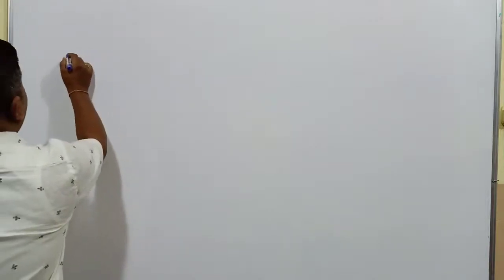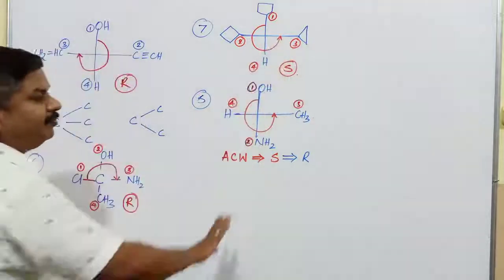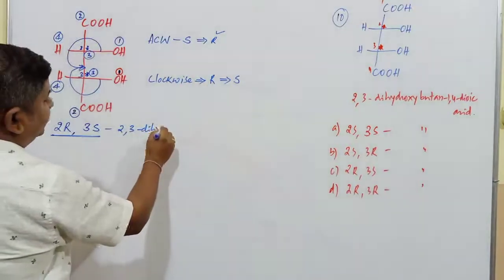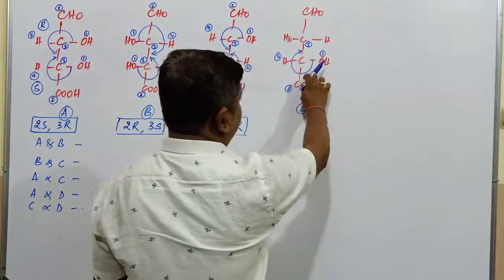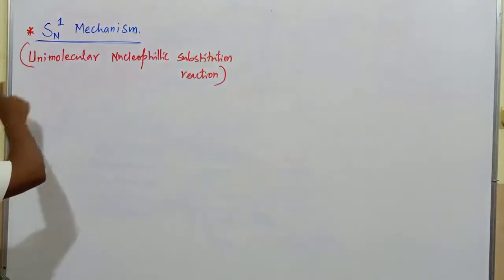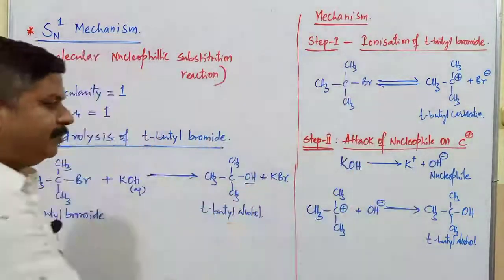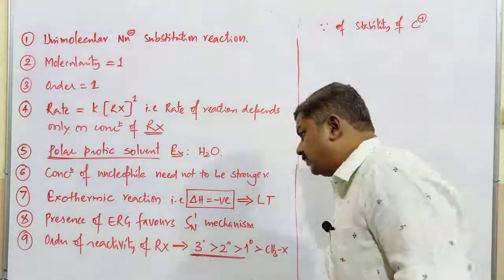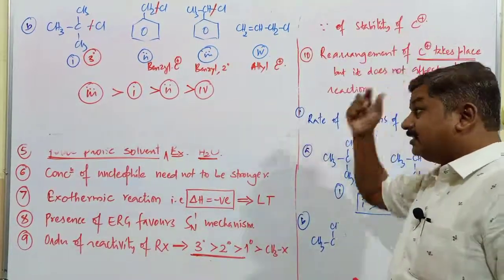Haloalkanes and Haloarenes - 6 | R & S Configuration ( Contd) | SN1 Mechanism | By VP Sir